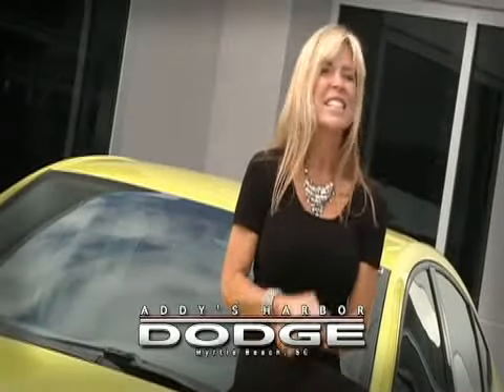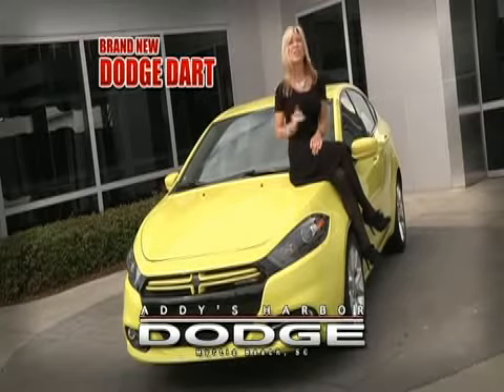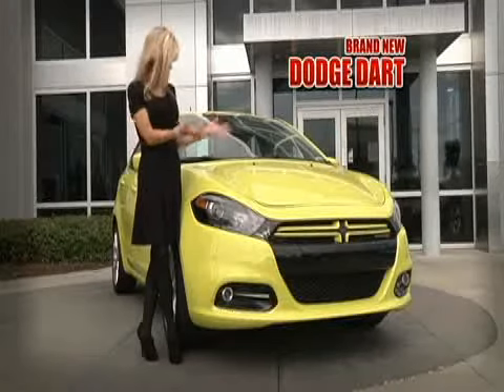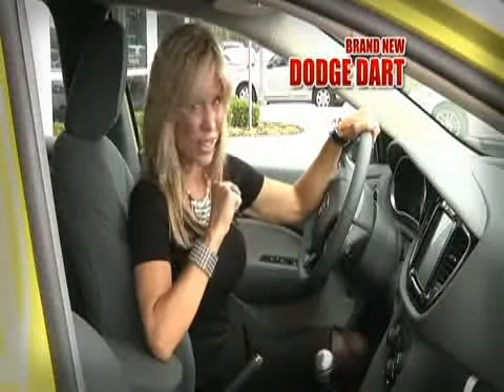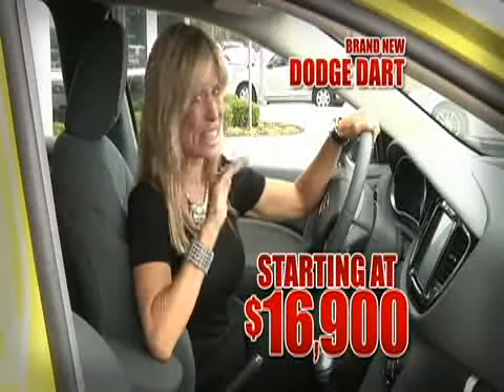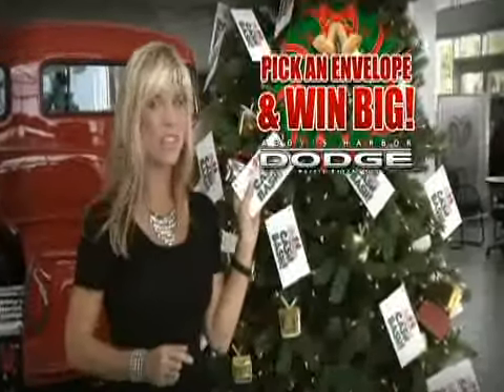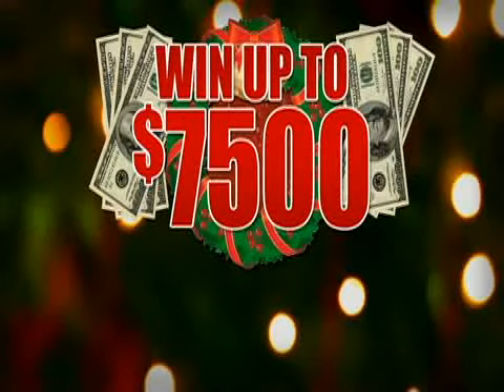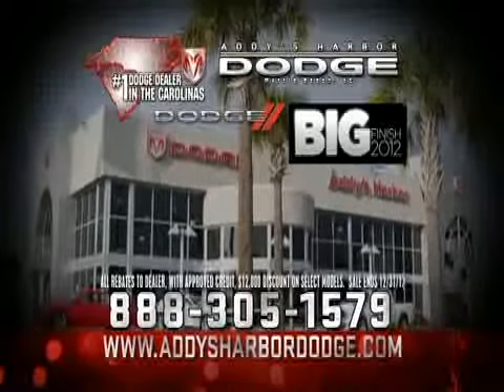Put a Dodge Dart in your Garage, Save Thousands, and Win Big at Addy's Harbor Dodge!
Put a new Dodge in your garage this holiday season! Buy a new Dodge and pick an envelope from our Cash & Prize tree with prizes up to $7500 in cash, iPods, TVs, and MORE!